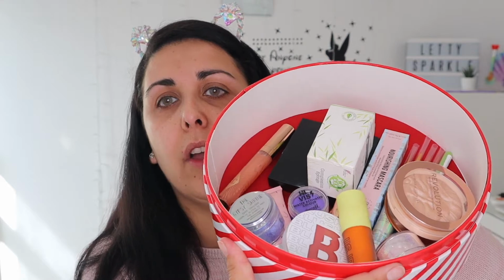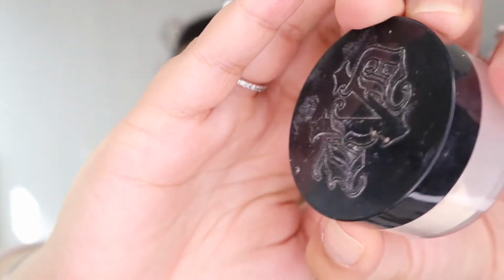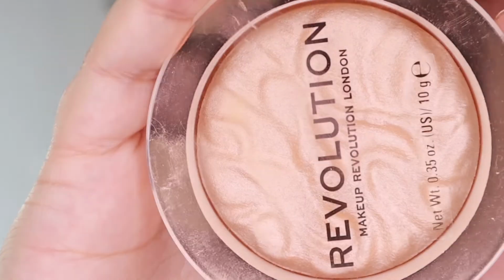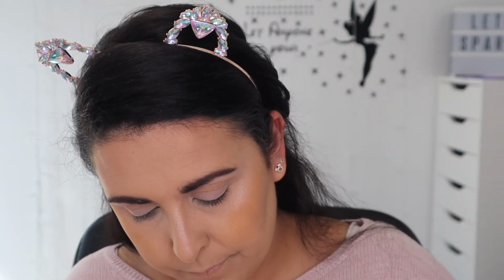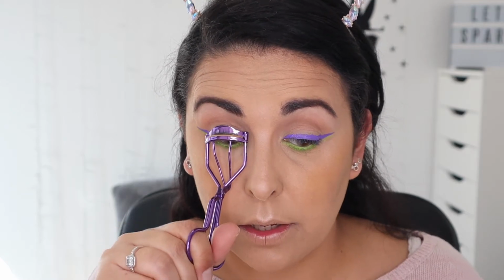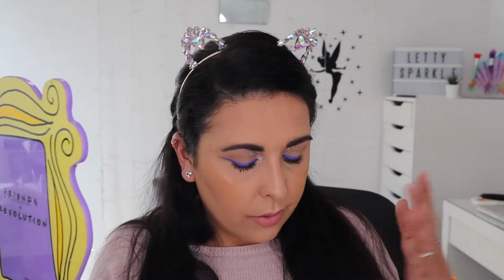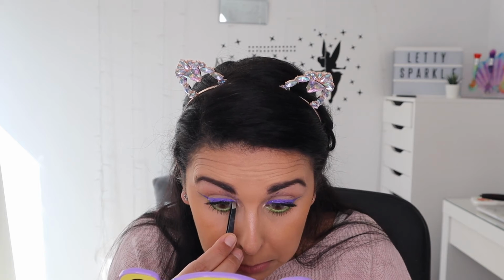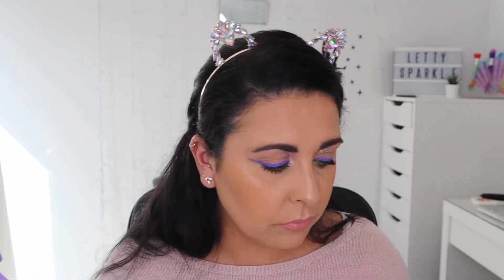Testing New Make Up!! Charlotte Tilbury | ELF | Barry M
Hello my lovely sparkle People!!

Hope you are all doing well!! In todays video I just wanted to play with some make up some of which I purchased myself but others I got in the recent giveaway that I won!!

NYX Professional Make up Can't Stop Wo't Stop - £8.00

Revolution Beauty Reloaded Highlighter in Shade Just My Type - £4.00

Equipment I use to film:

Canon M50 Vlogger Kit - £749

Canon M50 Camera without kit - £649

I couldn't find the exact one I have but this one is very similar:
Ring Light - £71.99

Or for a Cheaper option you can buy a smaller one:

✨Letty✨